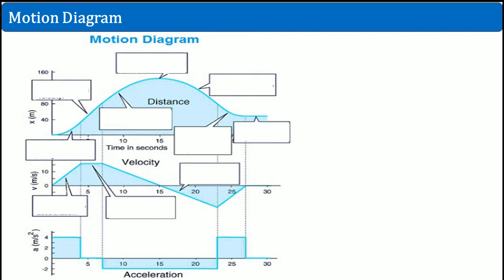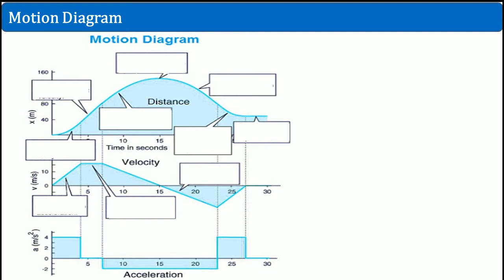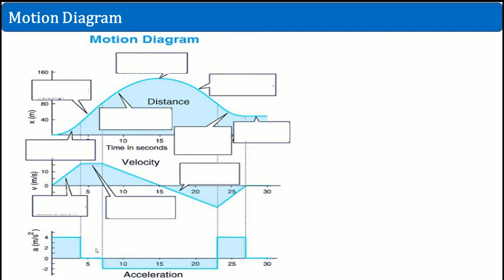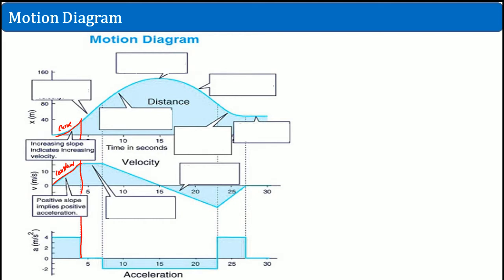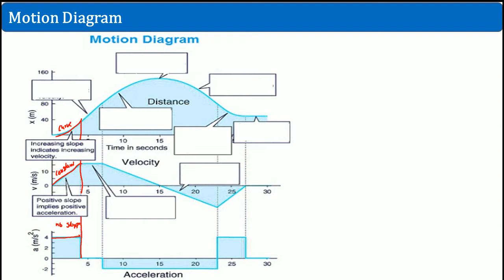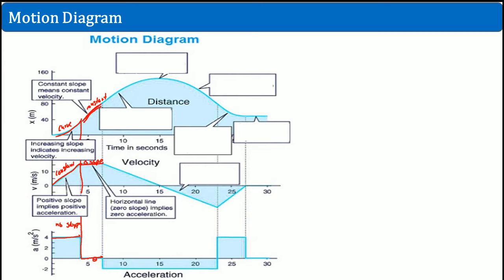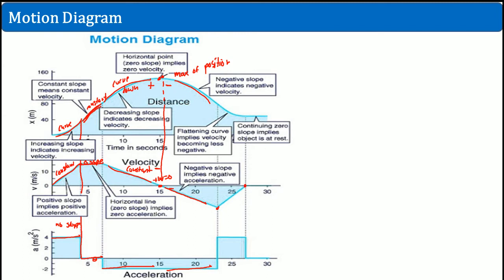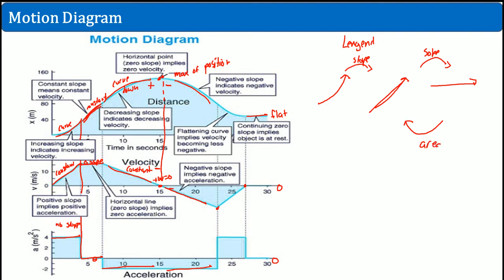AP physics Motion Diagram Notes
This video should give you an understanding of how to go from displacement to velocity, to acceleration and then go backwards.